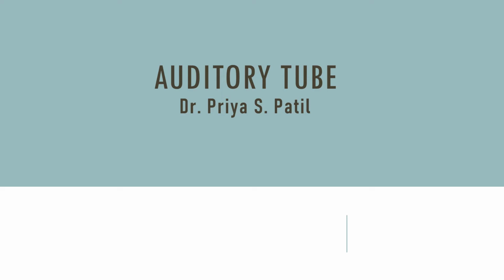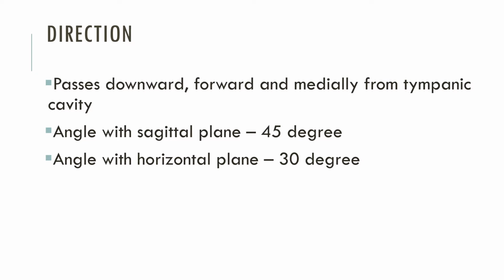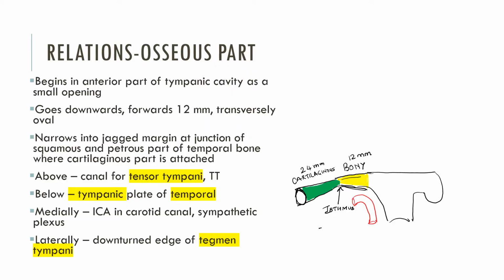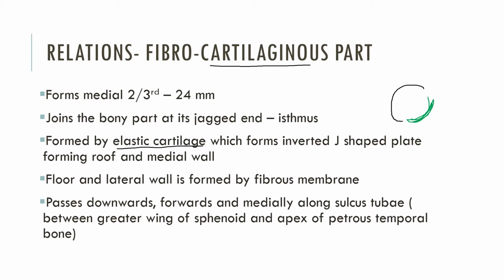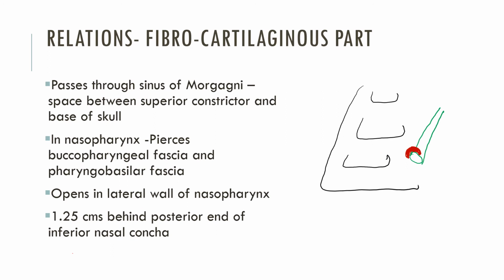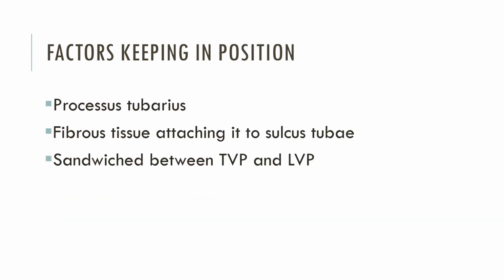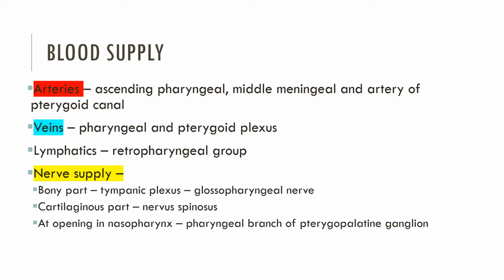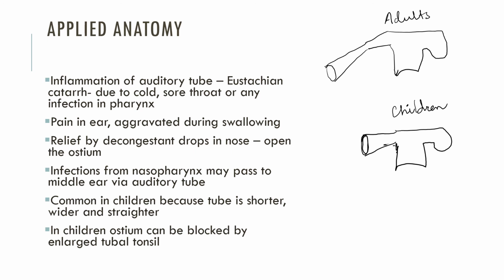Auditory tube lecture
Auditory tube lecture by Dr.Priya S.Patil